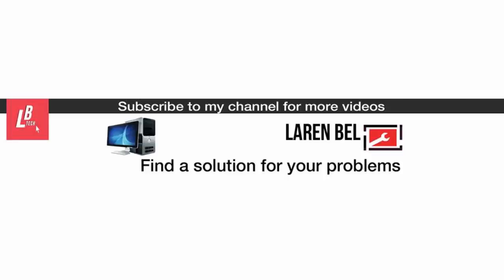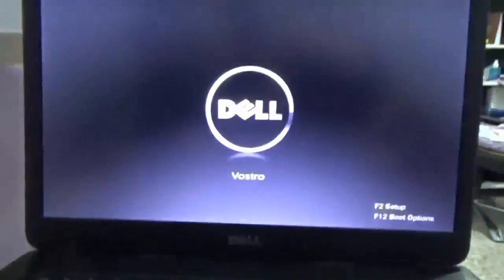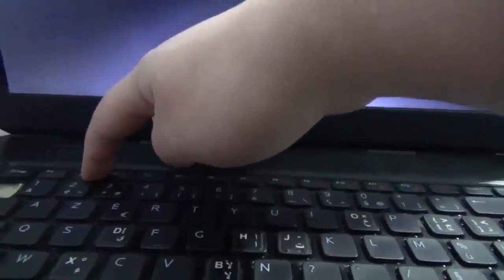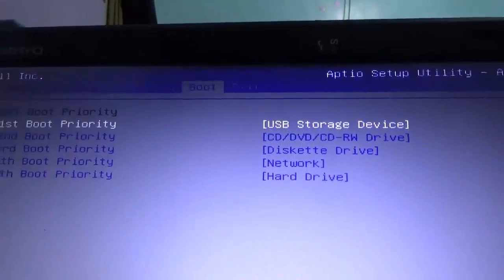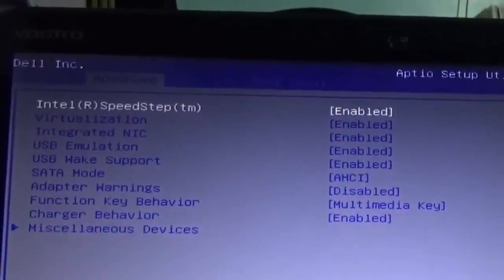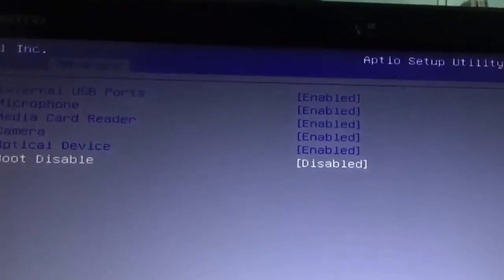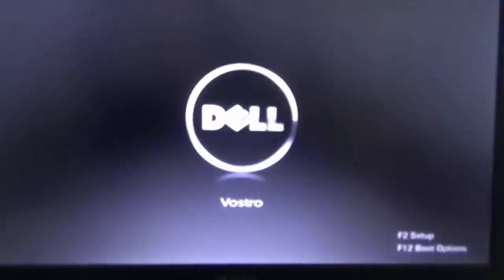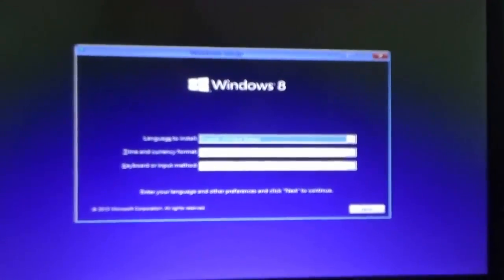can't boot from USB , windows 7,8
You  want to boot from you USB derive but you can't just try this solution with us and hope it will work for you